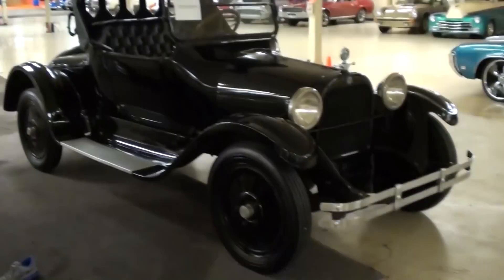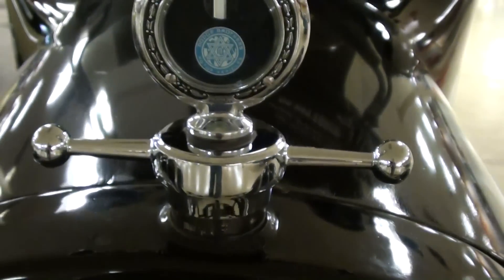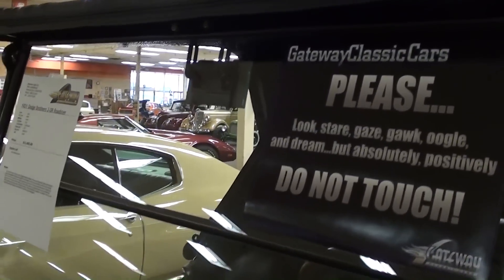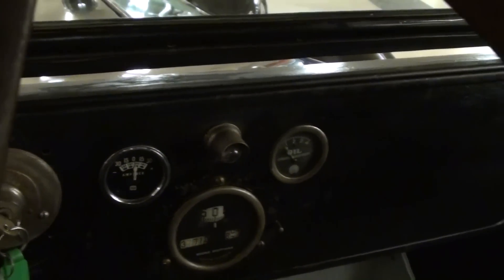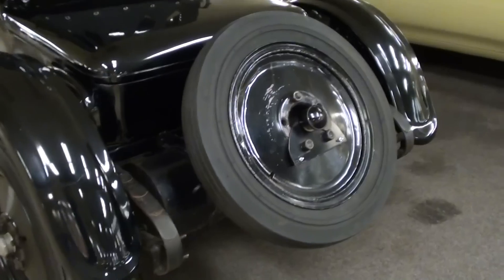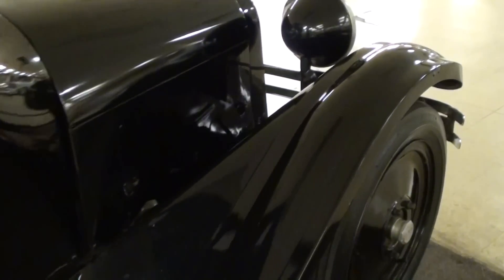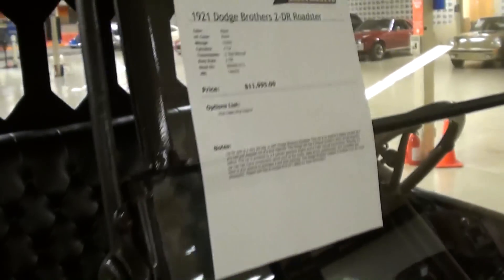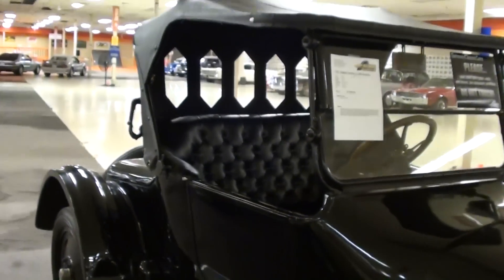1921 Dodge Brothers Roadster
I thought you'd like a look at this very original 1921 Dodge Brothers Roadster.  It's definitely not something that you get to see everyday. They've done their best to restore it to it's original appearance. It is still powered by the flathead four cylinder, backed by a three speed manual trans.  Recently, the car has had many components rebuilt, such as the clutch, water pump, speedometer, and convertible top. It's also runs and drives nicely.

MacLeod's description:

Genre: Blues
Length: 3:15
Instruments: Guitar, Bass, Kit, Organ, EP
Tempo: 90